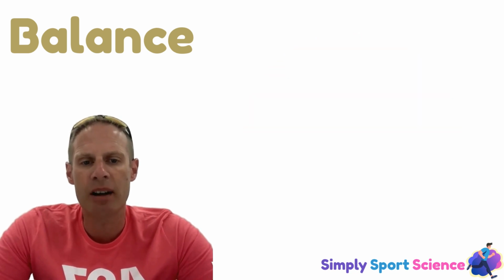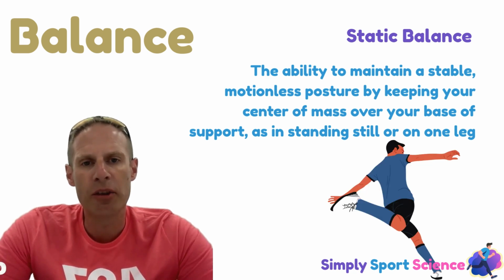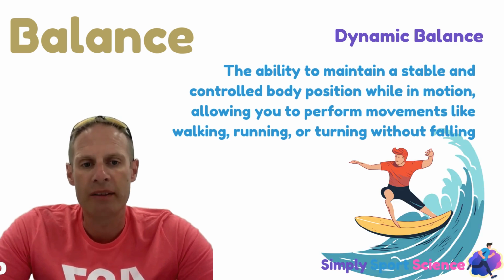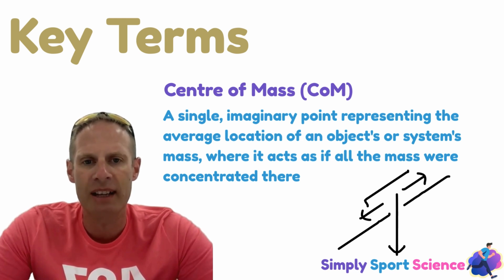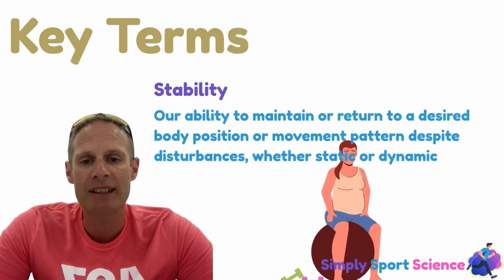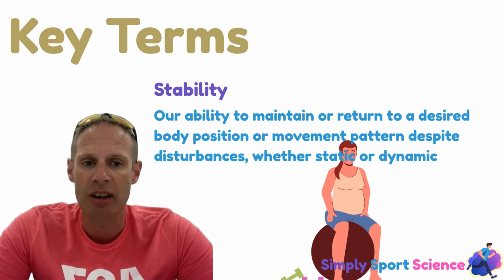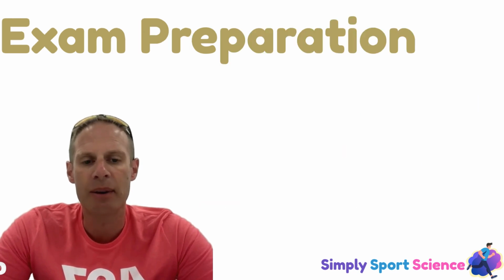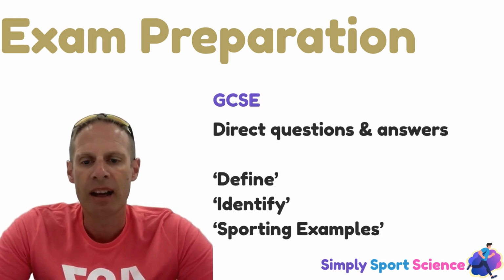How to smash GCSE PE - What is Balance? - Revision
Today’s episode is part of our brand-new series where we break down key concepts in GCSE PE, IB Sports, Exercise & Health Science, and beyond – all explained clearly, with examples you can use in your exams, lessons, and revision. Whether you’re aiming for top grades 🎓, building your knowledge for university 🏫, or just love learning how the body and mind work in sport 🏃‍♀️💪, this channel is here for YOU.

🔍 What you’ll learn in this video:

A clear explanation of today’s Sport Science keyword ✅